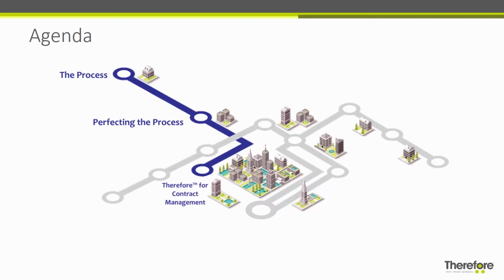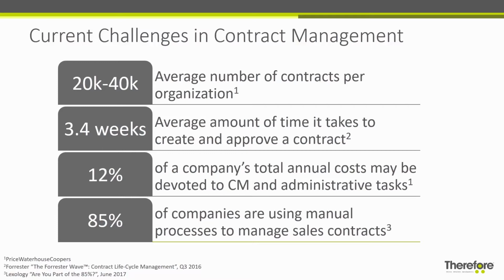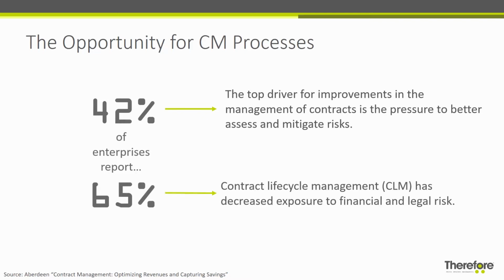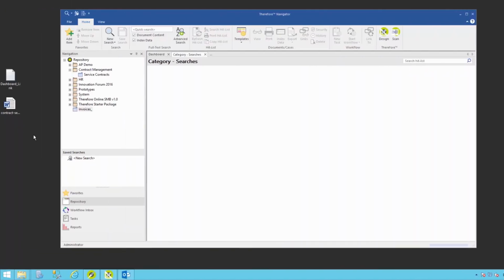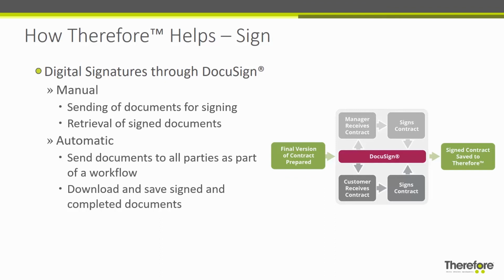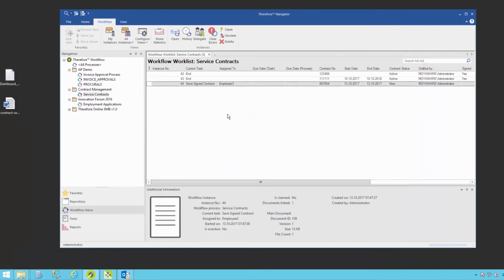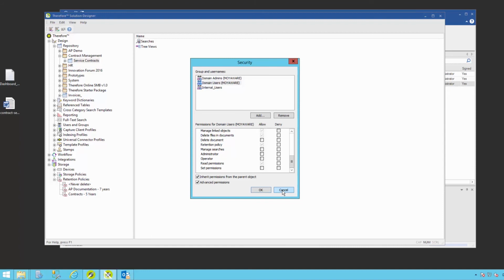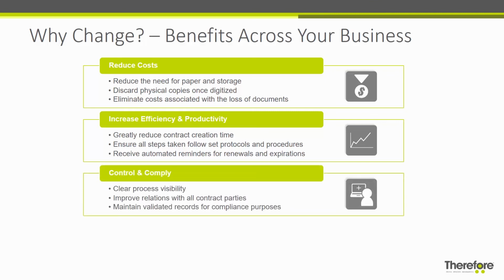Therefore Webinar: Contract Management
See how Therefore™ can simplify your contract management processes.